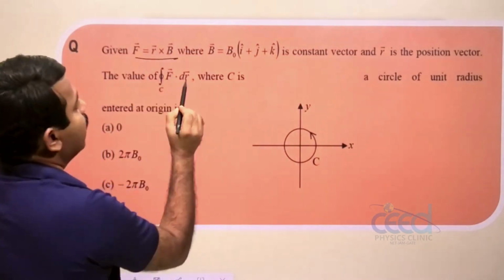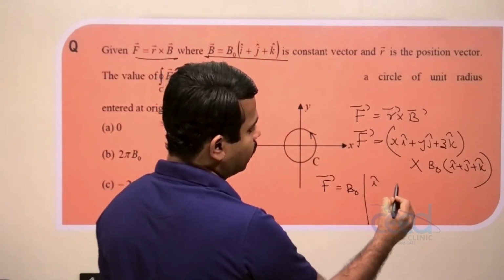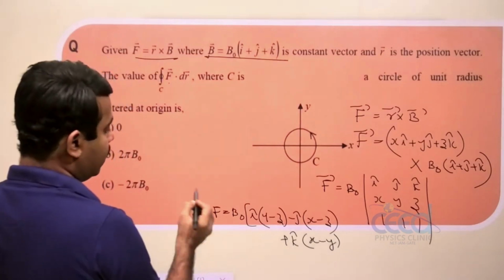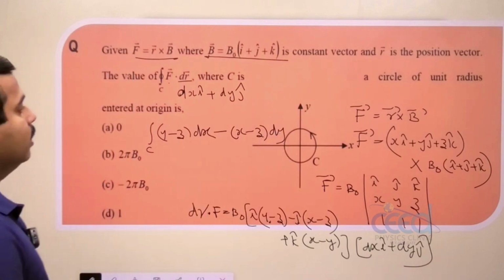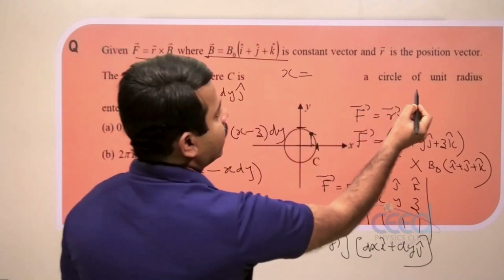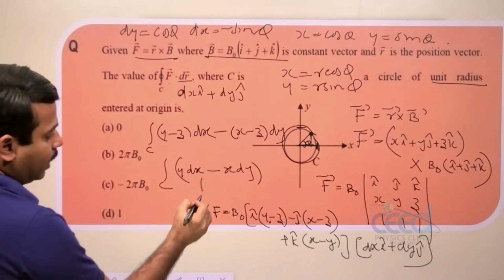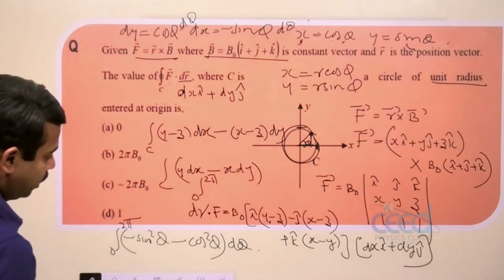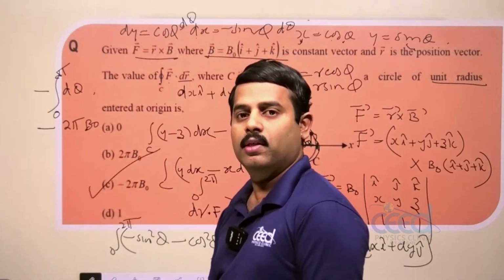G-10| GATE PREVIOUS QUESTION | PHYSICS | VECTOR ANALYSIS | UGC CSIR NET | IIT GATE